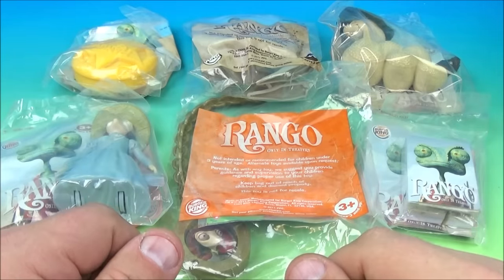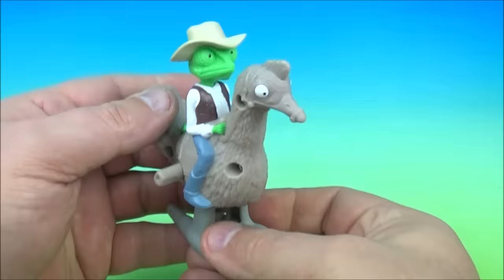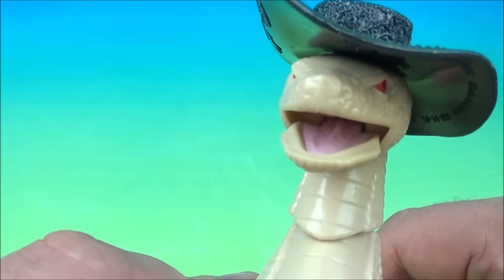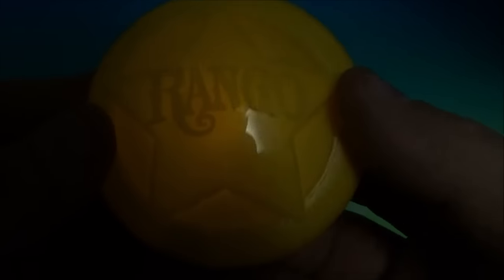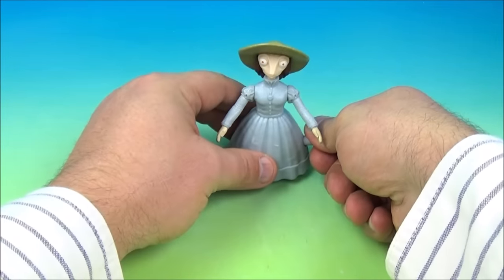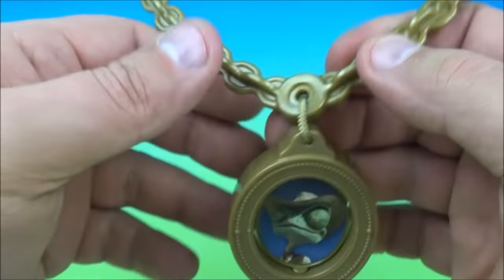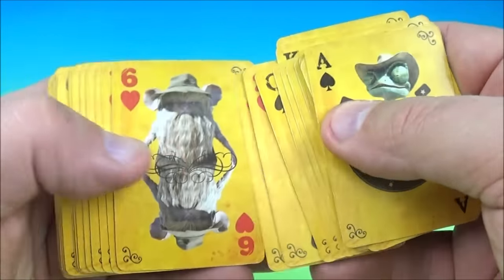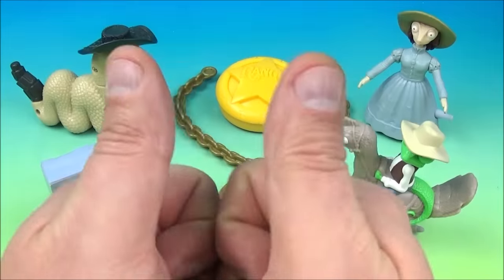2011 RANGO SET OF 6 BURGER KING MOVIE COLLECTIBLES VIDEO REVIEW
Rango is a 2011 American computer-animated Western action comedy film co-produced (with Graham King and John B. Carls) and directed by Gore Verbinski as his first animated film from a screenplay by John Logan. Starring the voices of Johnny Depp, Isla Fisher, Bill Nighy, Abigail Breslin, Alfred Molina, Harry Dean Stanton, Ray Winstone, Timothy Olyphant, Stephen Root and Ned Beatty, the film centers on Rango, a chameleon who accidentally ends up in the town of Dirt, an outpost that is in desperate need of a new sheriff. The film was produced by Nickelodeon Movies, Verbinski's Blind Wink Productions, King's GK Films and Industrial Light & Magic as its first animated film.

Rango premiered at Westwood on February 14, 2011 and was released in the United States on March 4, 2011 by Paramount Pictures. The film was a critical and commercial success, grossing $245.7 million against a budget of $135 million. The film won the 2011 Academy Award for Best Animated Feature, making it the fifth non-Disney or Pixar film to ever win that award after Happy Feet (2006), Wallace & Gromit: The Curse of the Were-Rabbit (2005), Spirited Away (2002) and Shrek (2001).